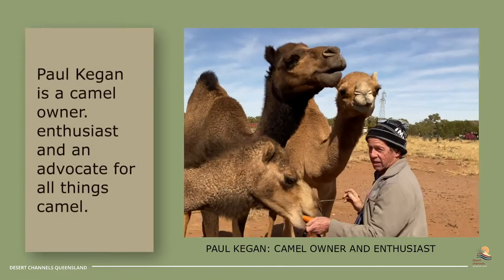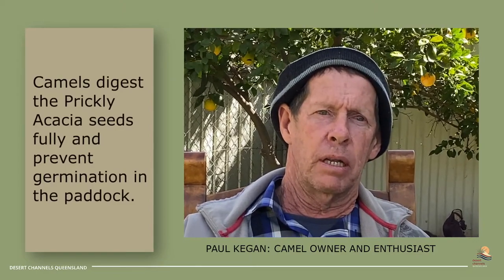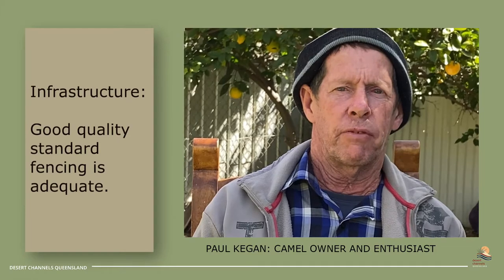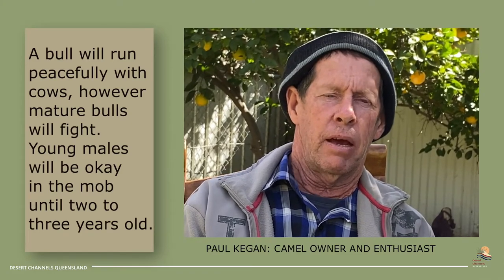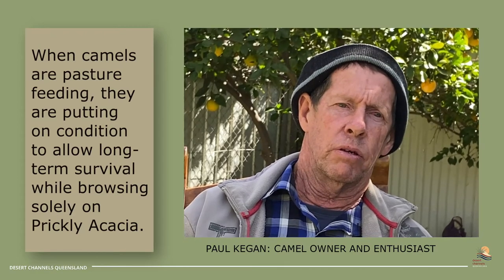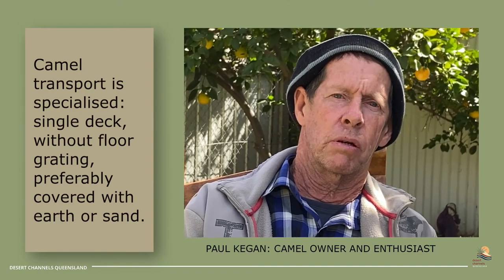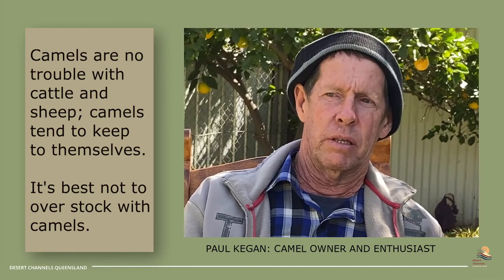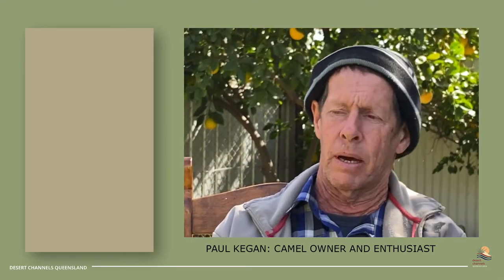Expanding the camel tradition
Australia is the only western nation with a tradition of camels. Brought into the country from India and Afghanistan, with the first arriving in 1840, they were used extensively in exploration, as pack and draught animals for the early pastoral industry, and as mounts for soldiers and the early constabulary. Now they're being used to control a weed of national significance, Prickly Acacia